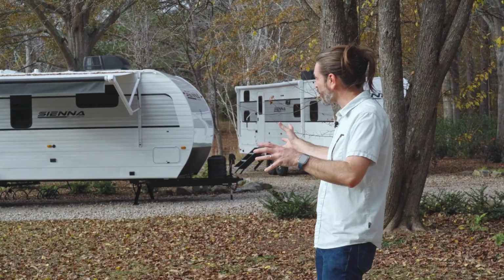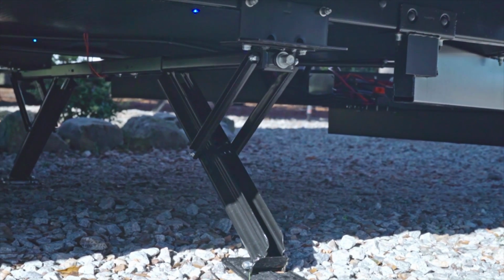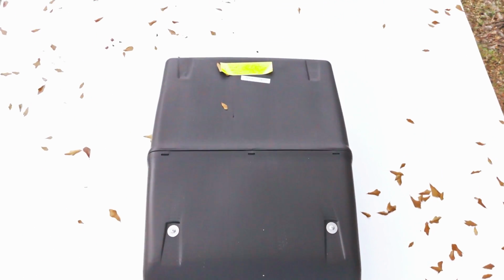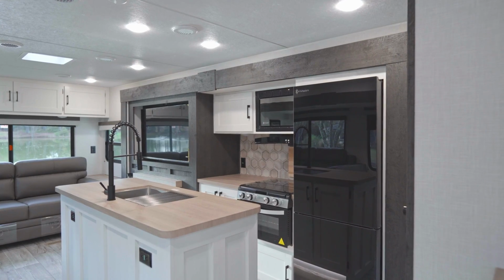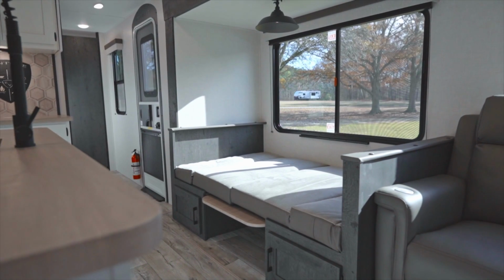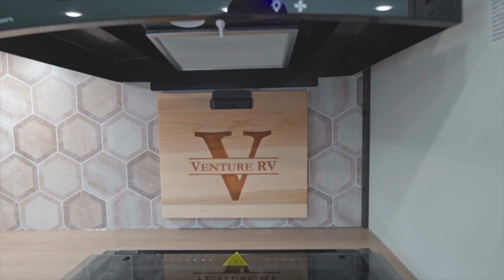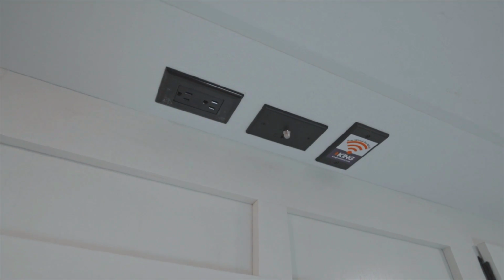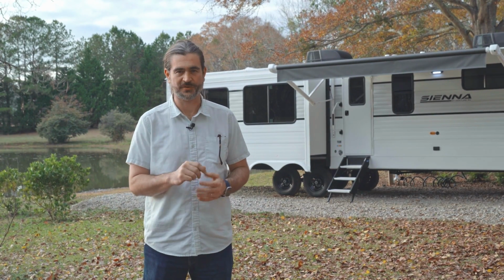2025 Venture RV Sienna SA293VIK | Island Kitchen Travel Trailer Camper at Southern RV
Take a tour of the 2025 Venture RV Sienna SA293VIK available at Southern RV of McDonough, GA and Cumming, GA.  This rear living floorplan features an island kitchen, a queen bed and washer/dryer hook ups.

Visit SouthernRV.com to shop all available Venture RV products.